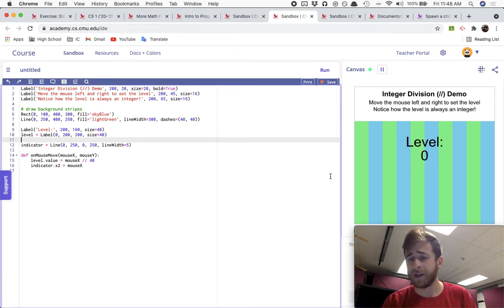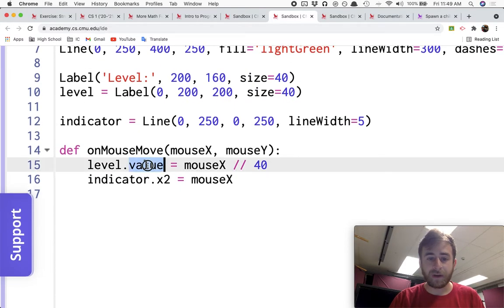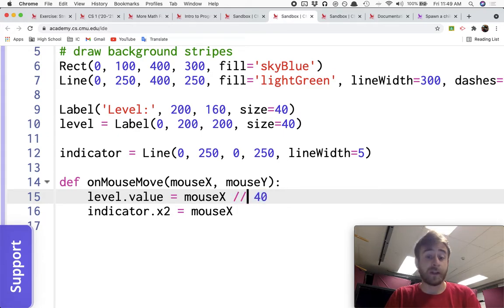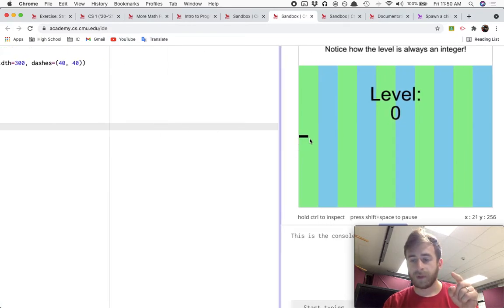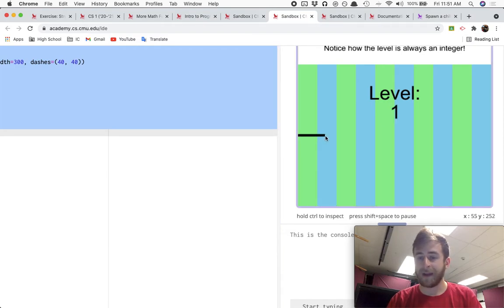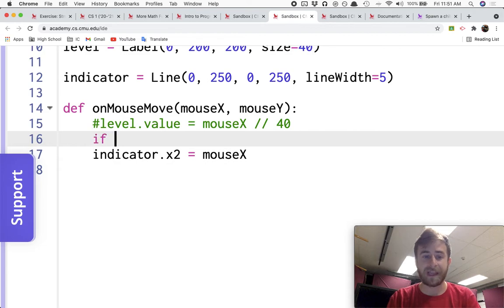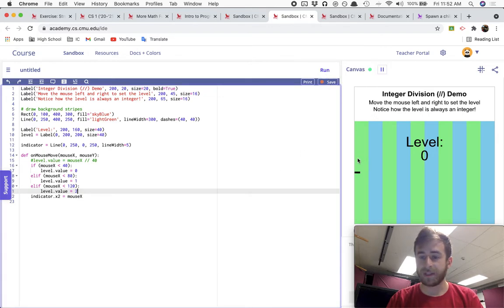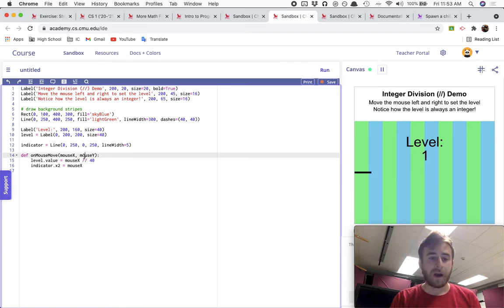Integer Division Example - CMU CS Academy 8.1.1